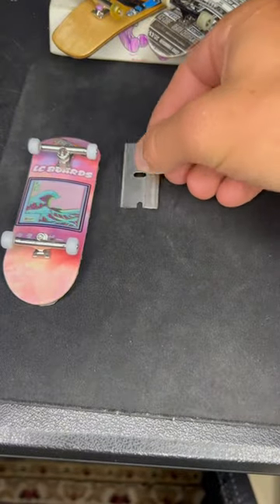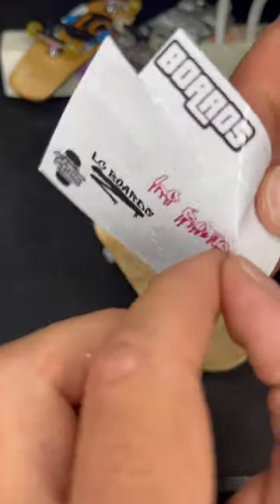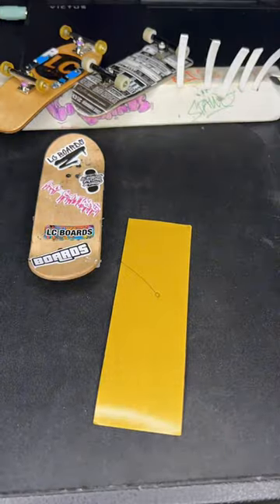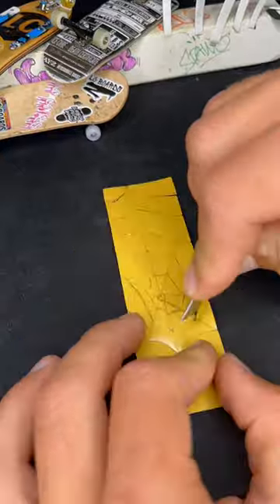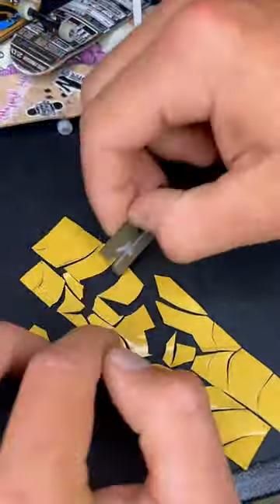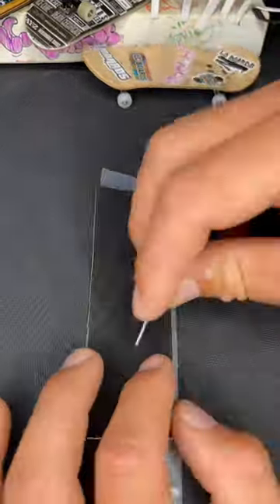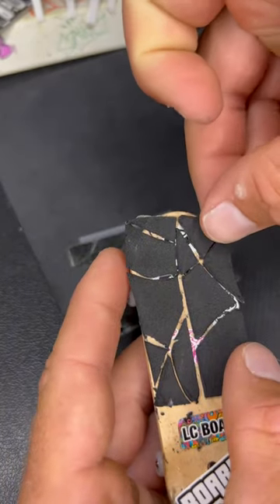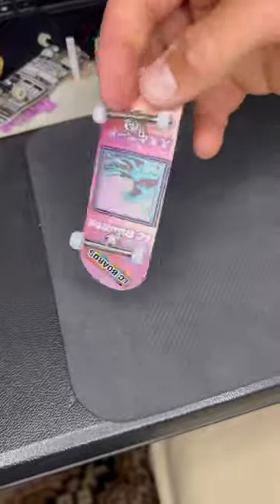WORLD’S HARDEST GRIP JOB